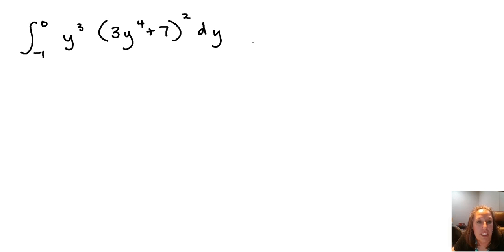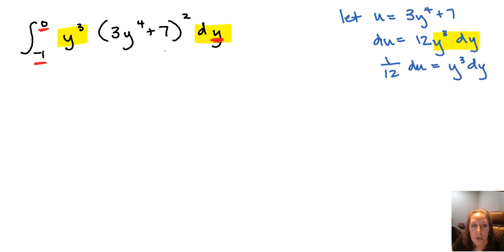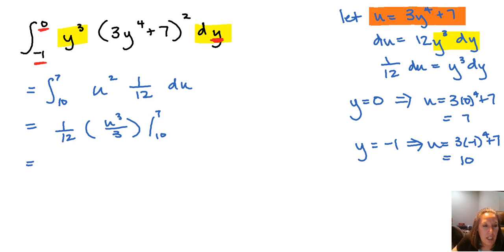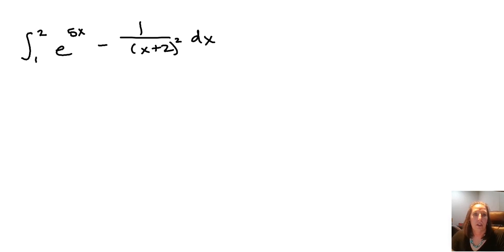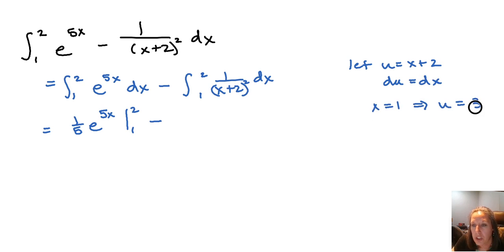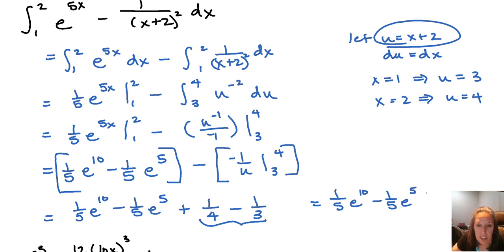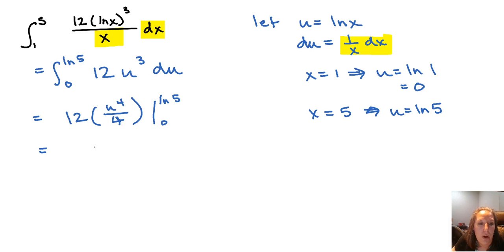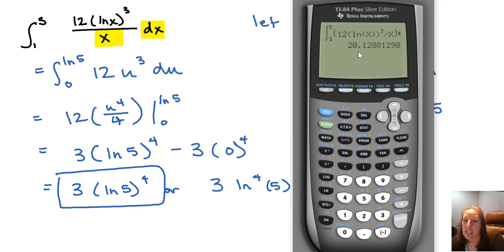Definite Integrals with Substitution